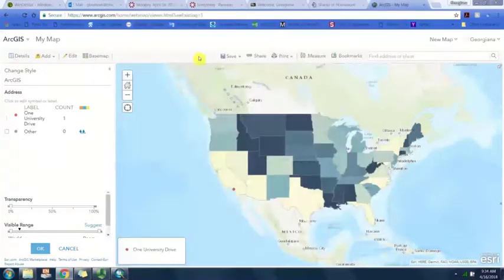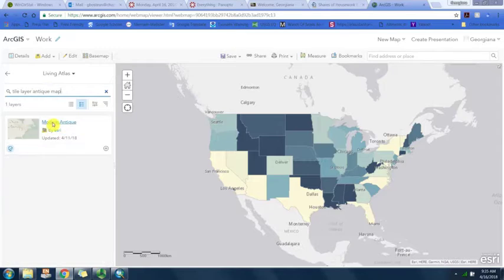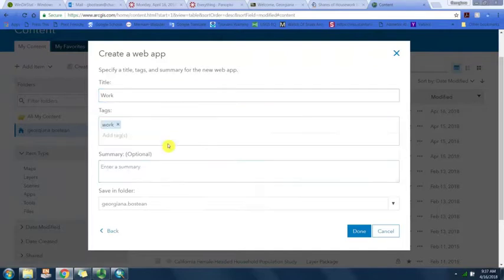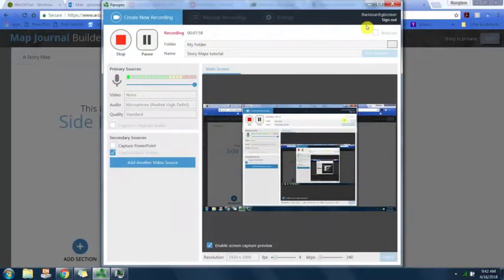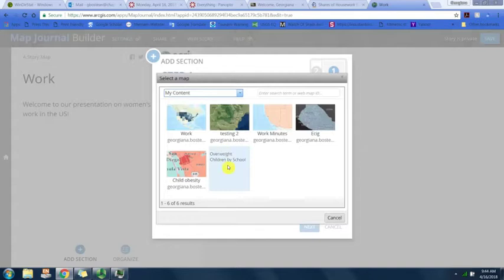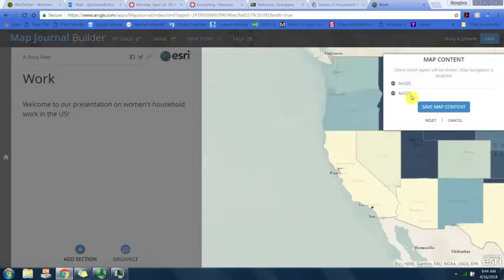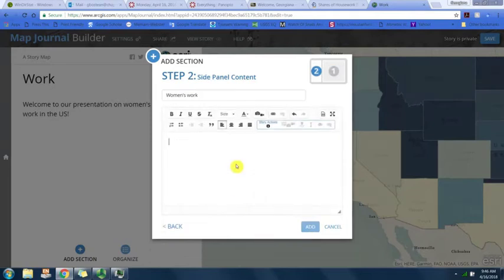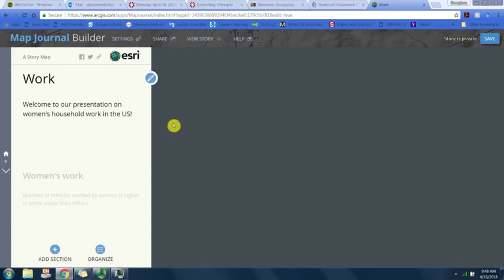ArcGIS Online Story Maps tutorial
How to create a StoryMap in ArcGIS Online.